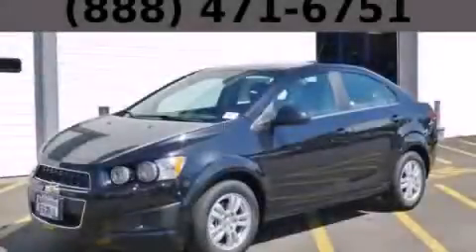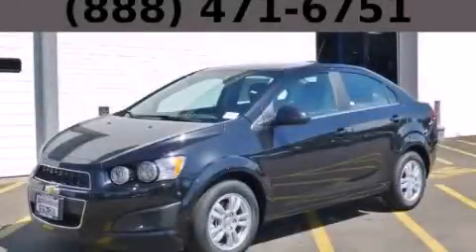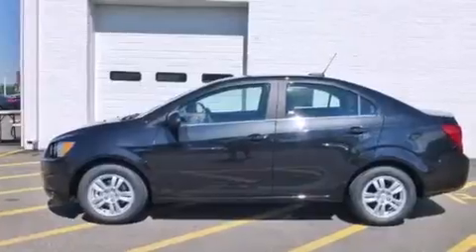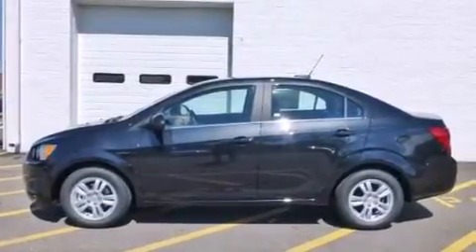2015 Chevrolet Sonic Chicago IL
Year : 2015
 Make : Chevrolet
 Model : Sonic
 Engine : Ecotec 1.8L VVT DOHC 4-Cyl Sequential MFI Engine
 Trans . : Automatic
 Exterior : Black
 Miles : 1

 115 W South Frontage Rd.

 2015 Chevrolet Sonic  Bolingbrook IL